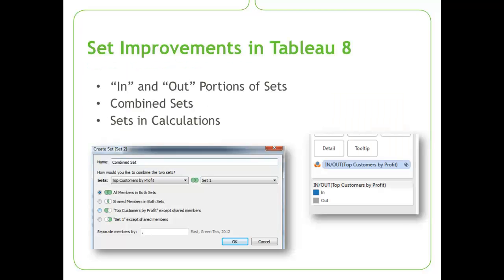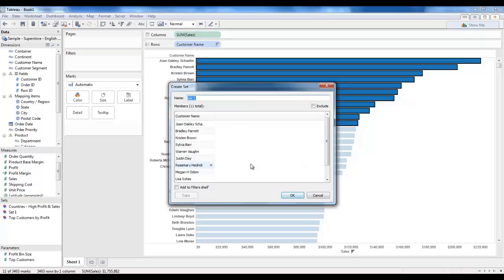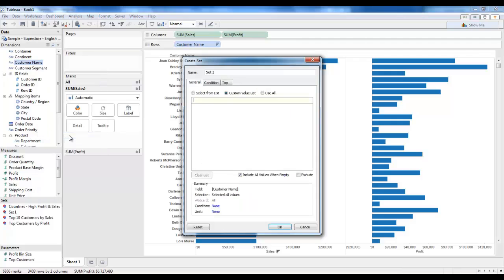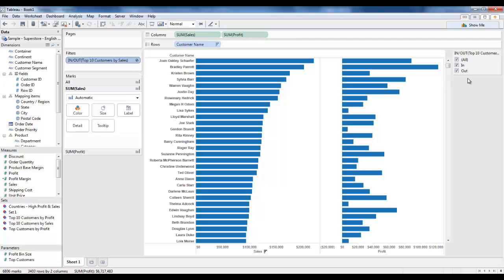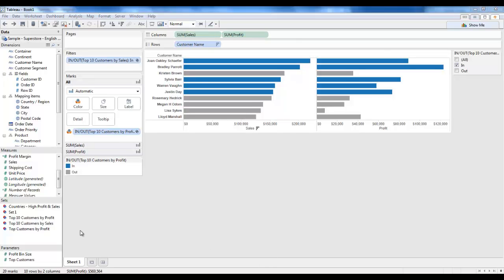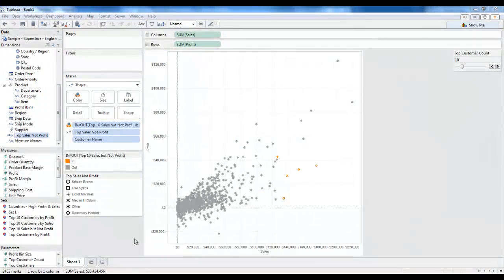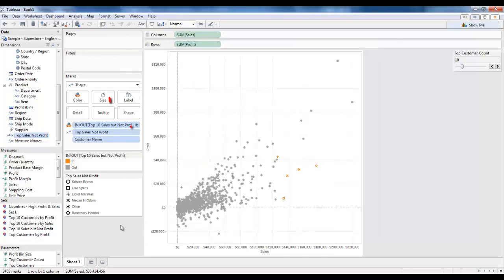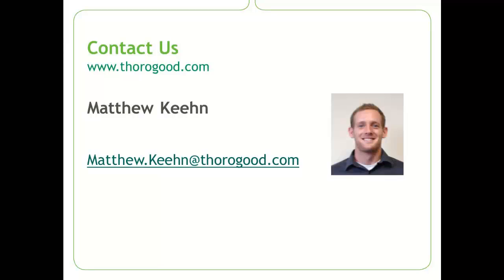Tableau 8.0: Improvements to Sets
Thorogood Associates shows a live demo of Tableau 8.0's Sets functionality.